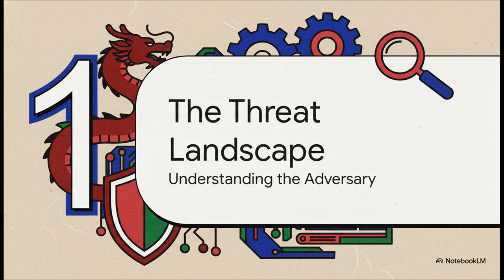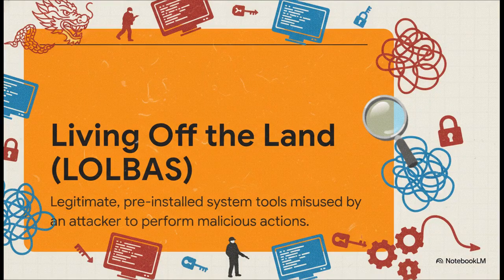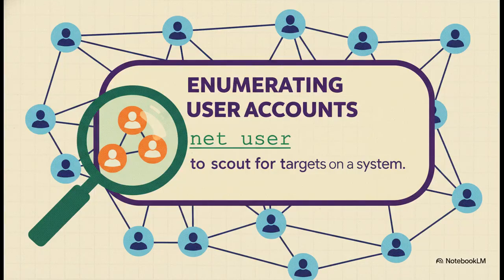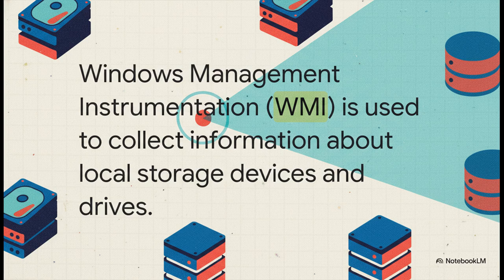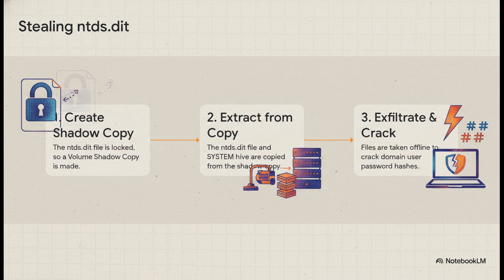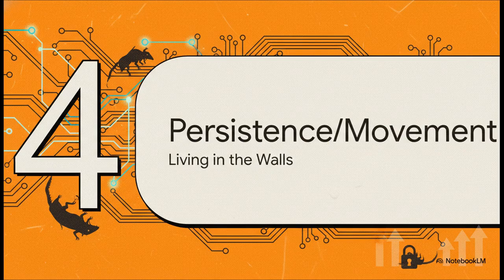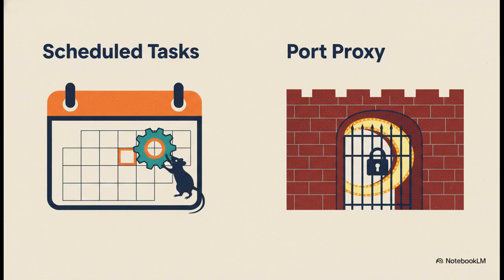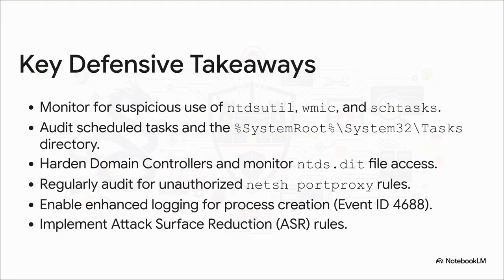[국내외 동향] [CTT] Hunting Chinese APT: TTPs and LOLBAS Field Guide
This document details the attack methods of Chinese state-sponsored hacking groups (APTs) and technical guidance for detecting them. It specifically analyzes advanced breaches, such as the LOLBAS technique, which exploits built-in system tools, and Active Directory database theft. It features a wealth of practical detection logic, including Sigma rules and queries for Microsoft Defender, designed for security professionals. It also illustrates the attacker's tools and infrastructure through recent campaign examples from specific threat actors, such as APT41 and Earth Estries. This guide aims to build a defense system against complex cyberattacks and enable rapid threat tracking.